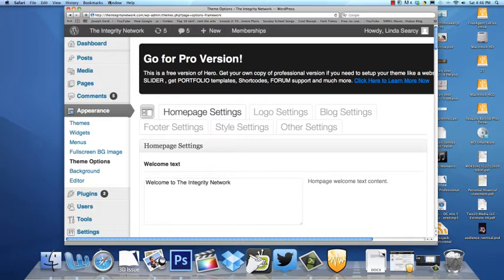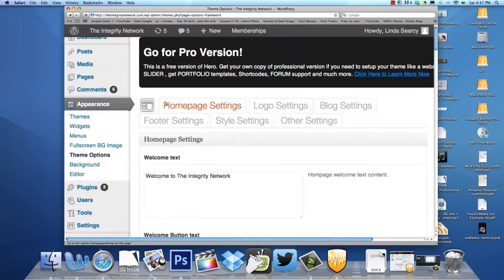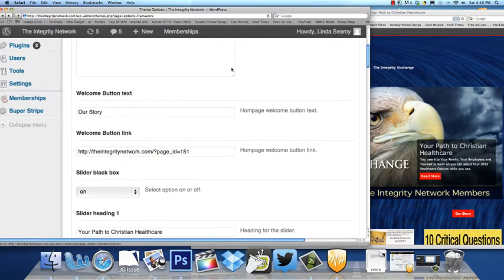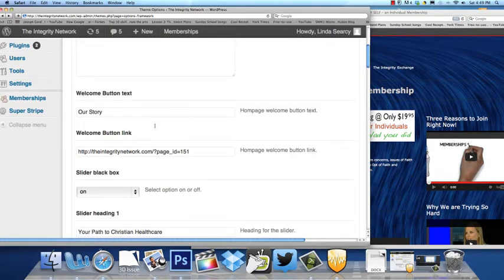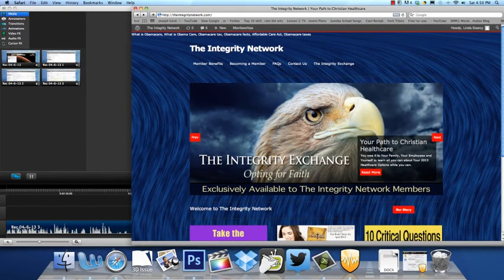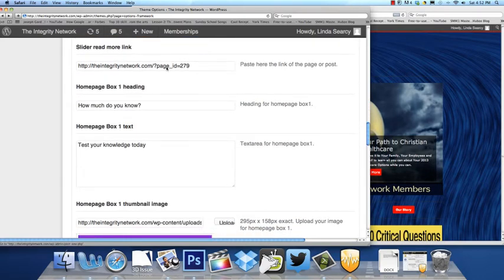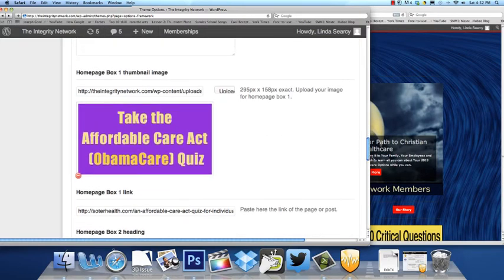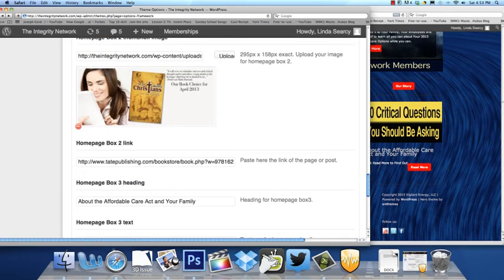Theme Options.mp4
Working with Theme Options